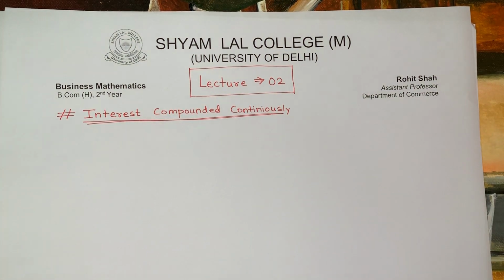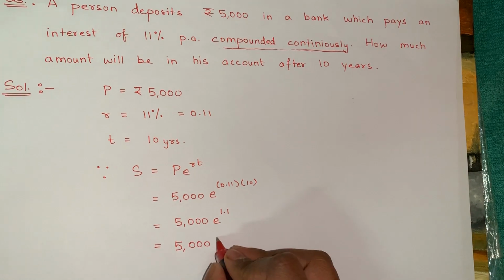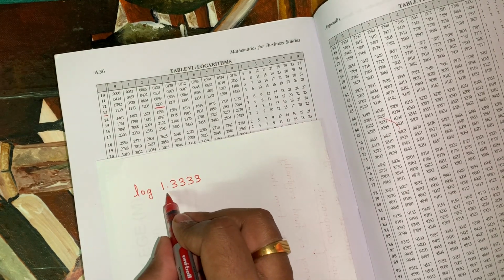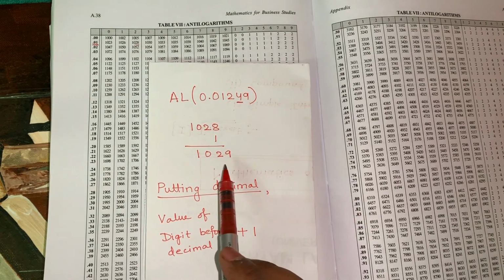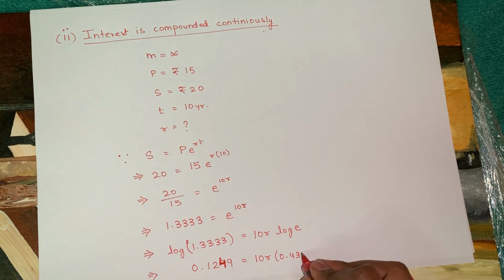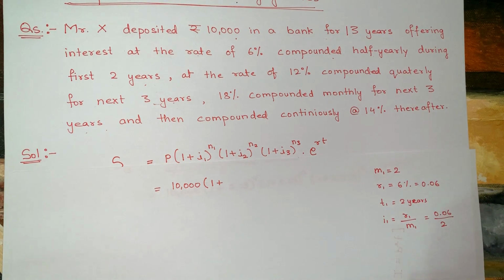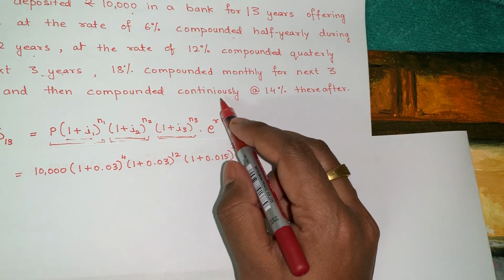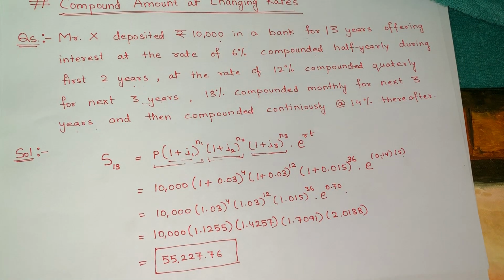Compounded Continuously & Compounding at Changing Rates: Mathematics of Finance 02: Business Math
This video is meant for the student of B.Com H, 2nd Year, University of Delhi.

Subject:- Business Mathematics

By:-
Rohit Shah
Assistant Professor
Shyam Lal College